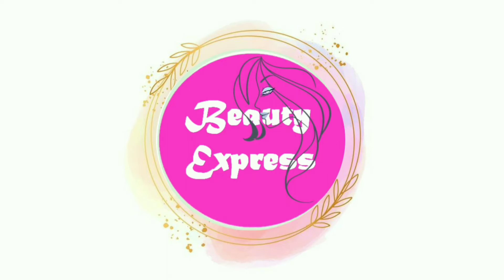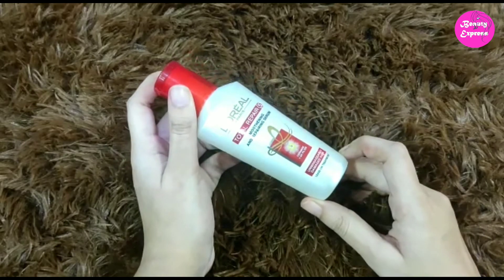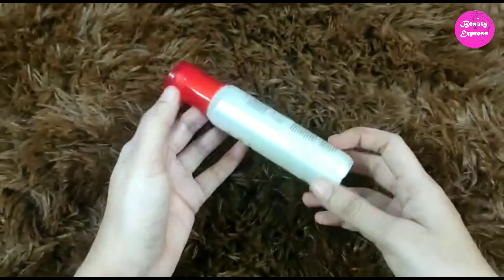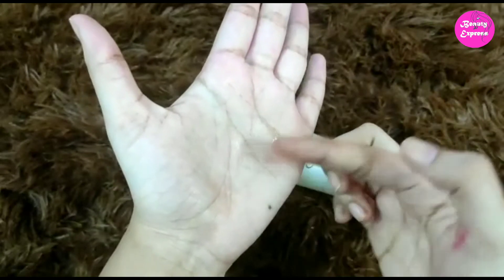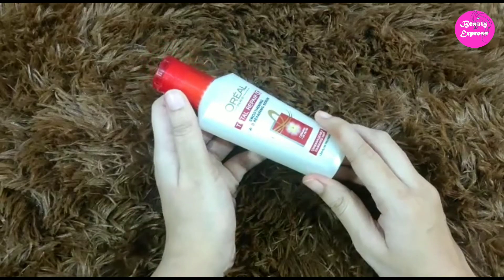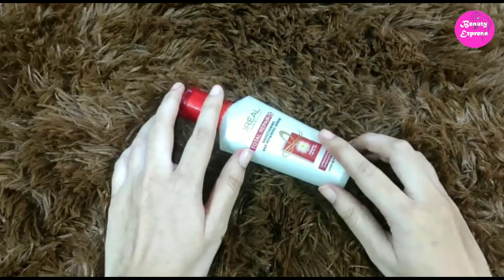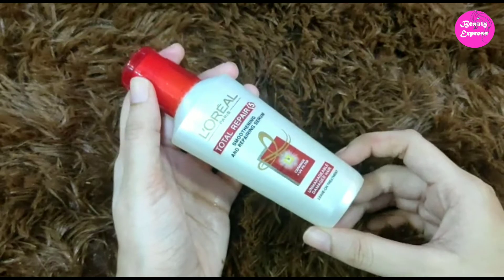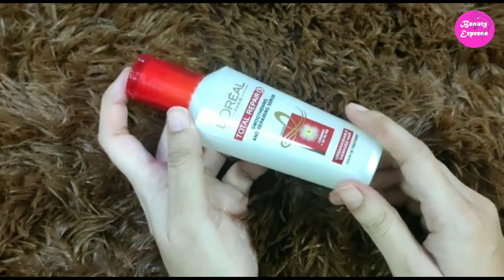Loreal Paris Total Repair 5 Smoothening and Repairing Serum Review